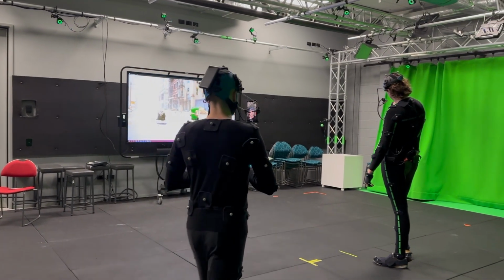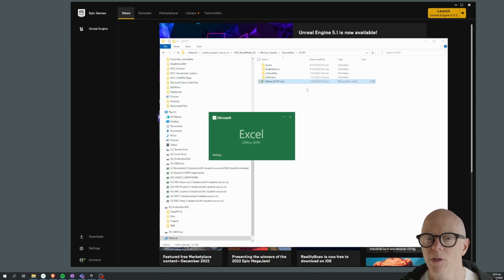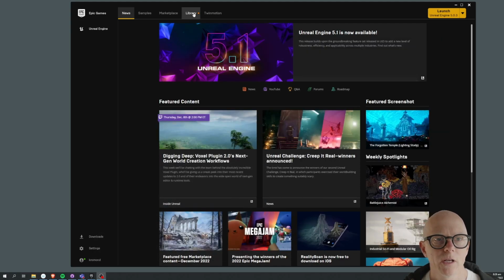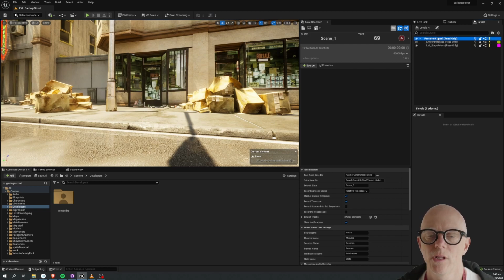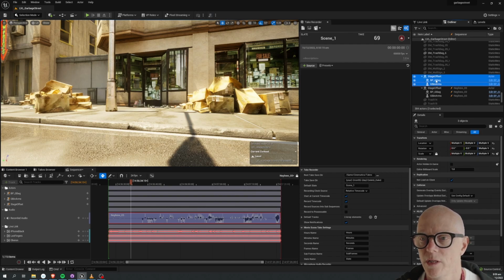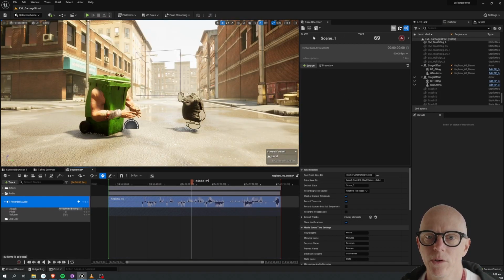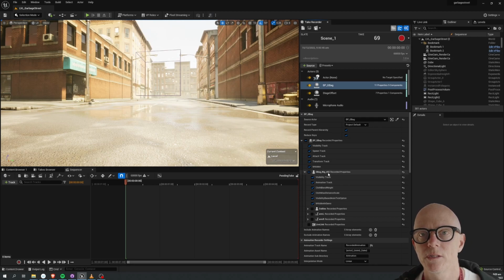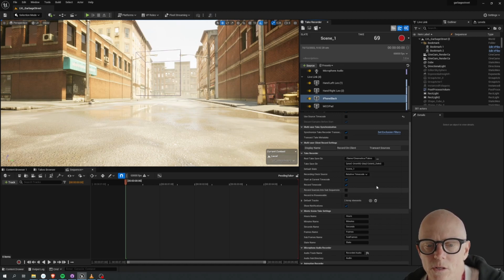Performance capture session recording tips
This video has a handful of recommendations we are using when recording our perf cap sessions.  I talk about the hardware and software we are using, how we organize our data recorded in the various applications, and some of the settings we are using in Unreal Engine.